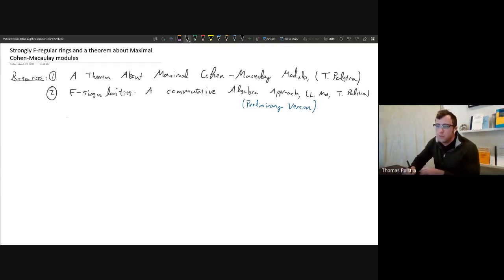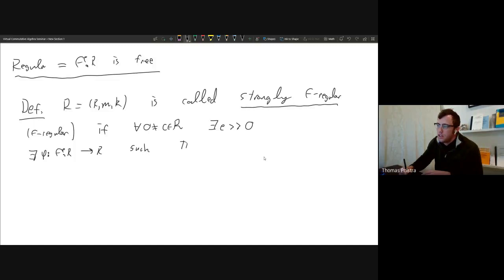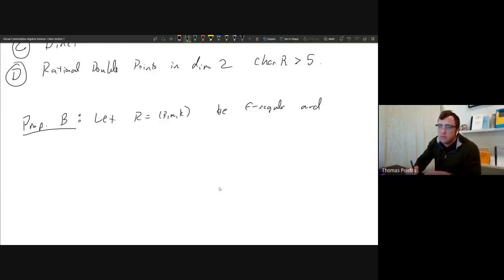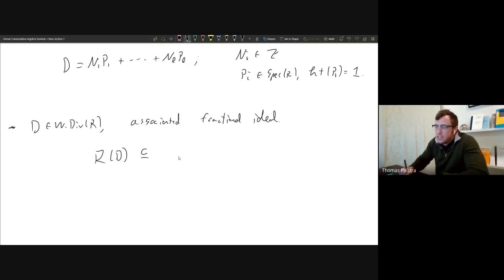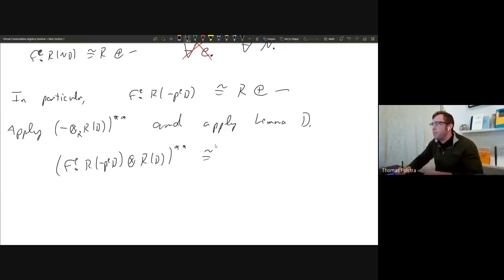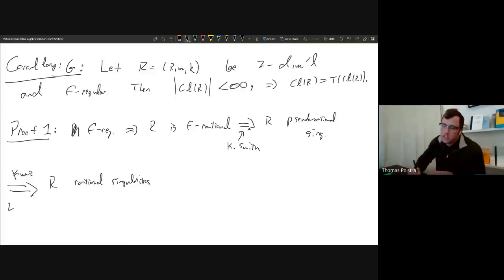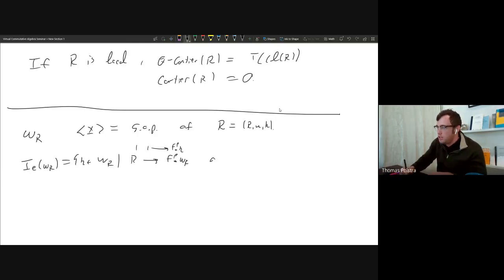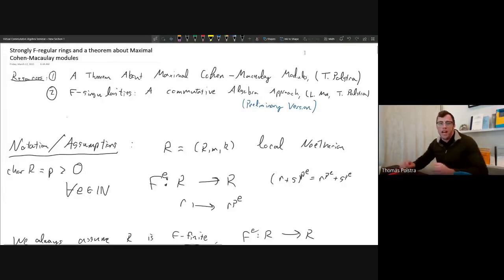VCAS: Strongly F-regular rings, maximal Cohen-Macaulay modules, and the F-signature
Title:  Strongly F-regular rings, maximal Cohen-Macaulay modules, and the F-signature
Speaker:  Thomas Polstra
Date:  March 12, 2021